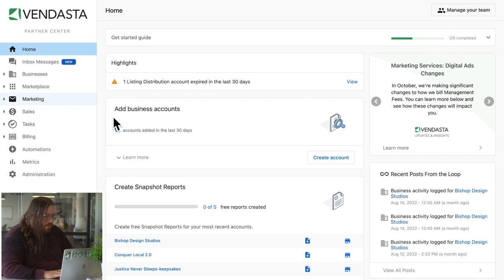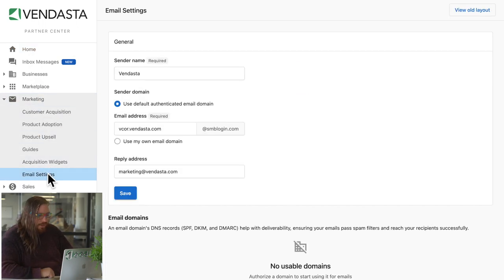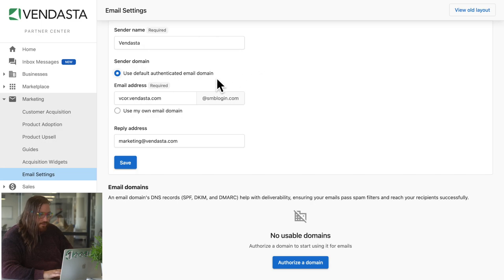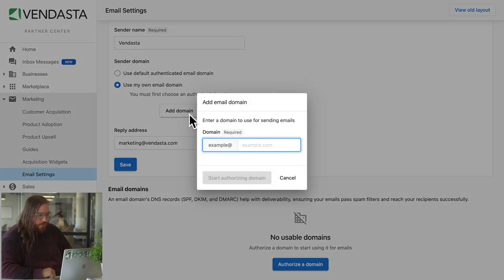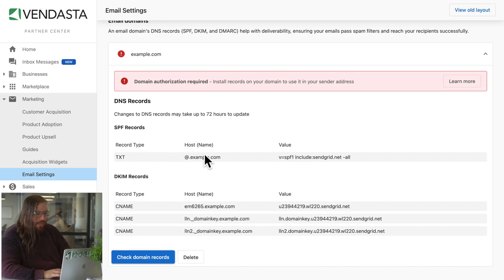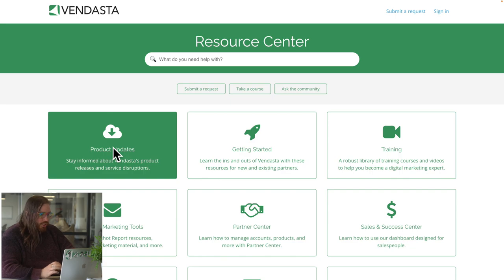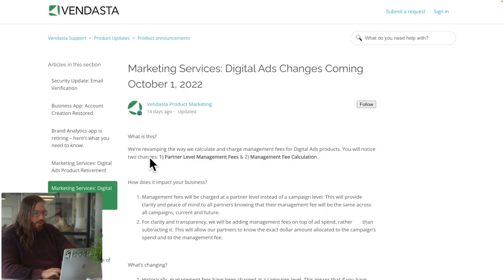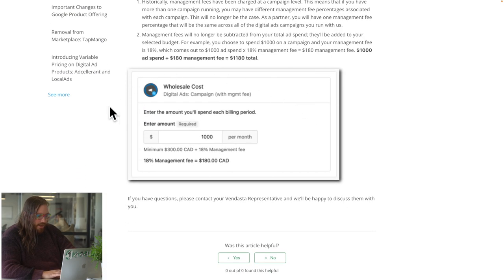Get the new Digital Ads breakdown of management fees | Weekly update | Sep 29, 2022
In this week’s update, our Platform Implementation Expert, F. David Schultz, shares two exciting improvements made to the Vendasta platform:

📝 Email domain authorization
👩‍💻 Digital Ads individual campaign breakdown

See all the exciting updates that we’re making to our platform on a weekly basis to help you run your business easier